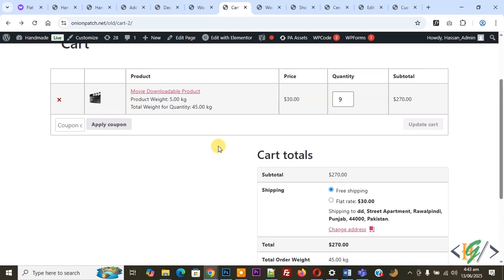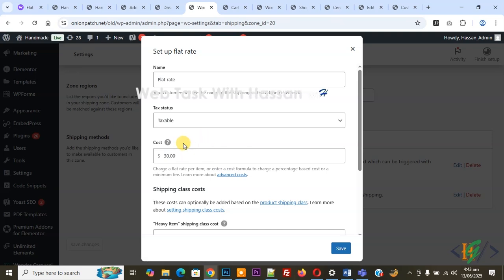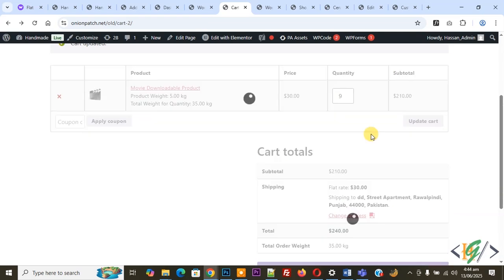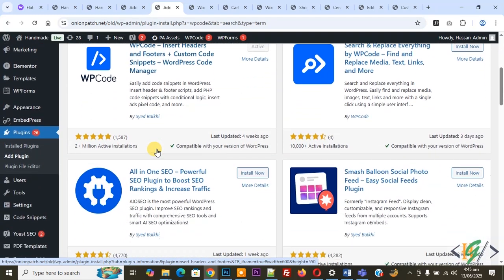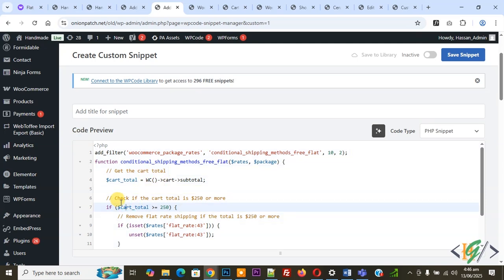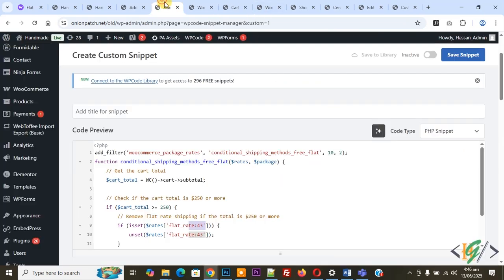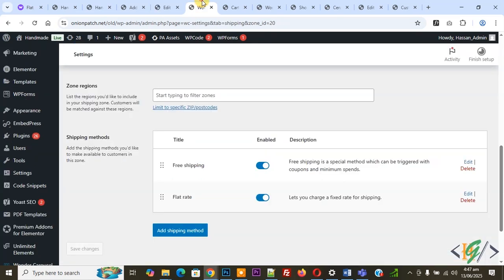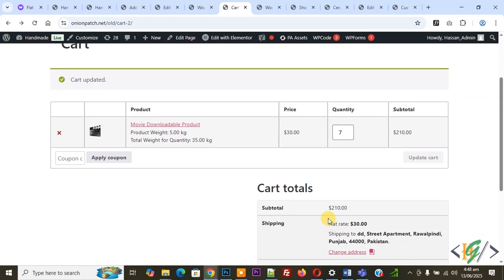How to Fix Multiple Shipping Method Showing in WooCommerce Cart in WordPress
fix different shipping options display in cart / checkout page in woocommerce. So in this woocommerce tutorial for beginners you will learn how to fix multiple shipping methods / option show in cart page and we are going to display shipping / delivery method based on condition like total cart amount or price. By default all shipping method display in woocommerce cart and checkout pages.

So we are going to fix this issue using custom code. If our cart price above 200$ then we will only show free shipping and hide flat rate fees and if price blow then limit or specific amount then hide free shipping and show flat rate fee.

** In custom code you can add your amount and your free and flat rate shipping class id value.

You can find shipping class id using inspect element.

Whether you’re a WooCommerce beginner or looking to refine your shipping setup, this tutorial will help you create a scalable and efficient solution.